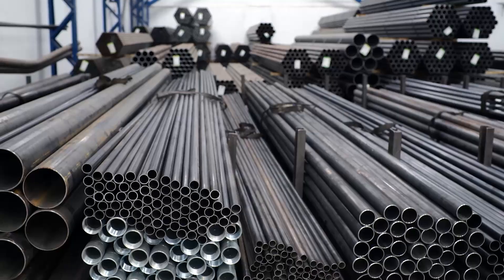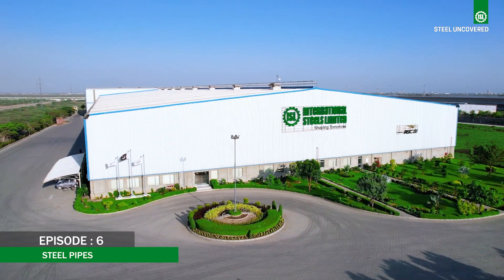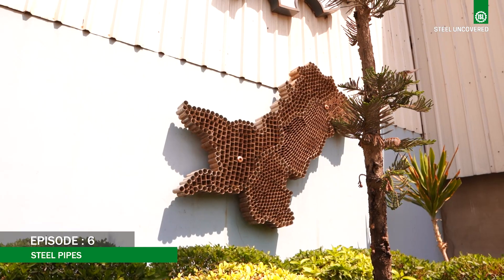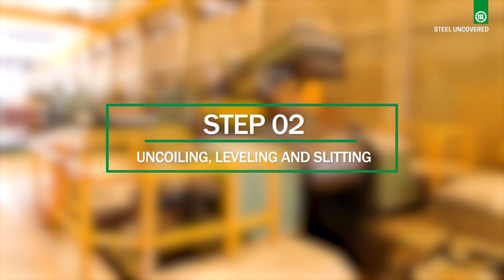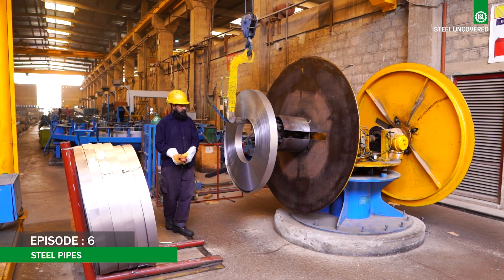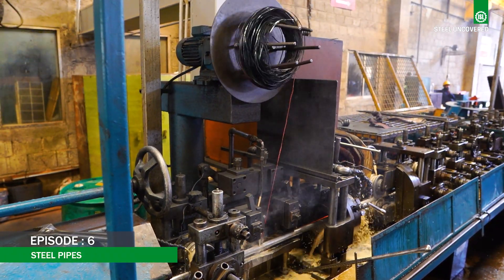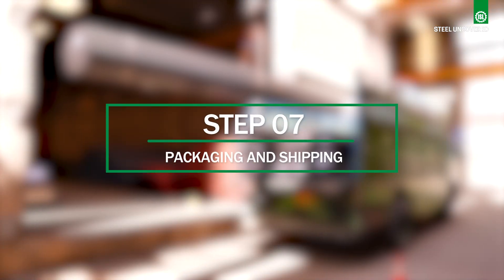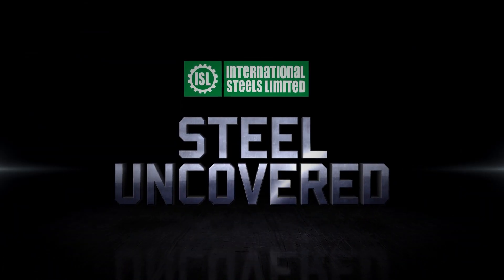STEEL UNCOVERED | Episode 06 - Steel Pipes | ISL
In Episode 6 of ISL Steel Uncovered, we explore the innovative technology behind steel pipes and their critical role across industries. Learn how these durable and versatile components are engineered to meet the demands of modern infrastructure. Tune in to gain insights into their production process and exceptional performance!